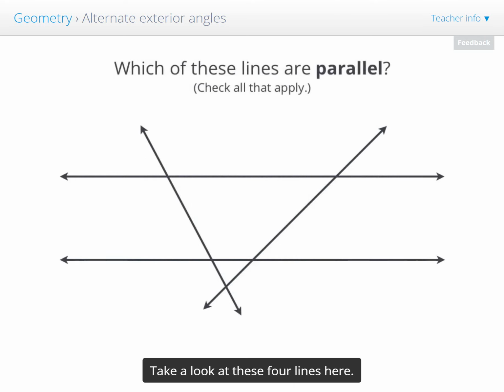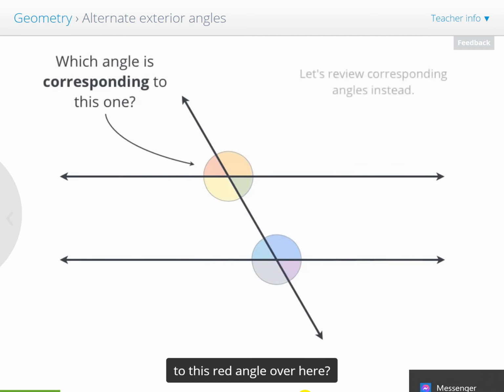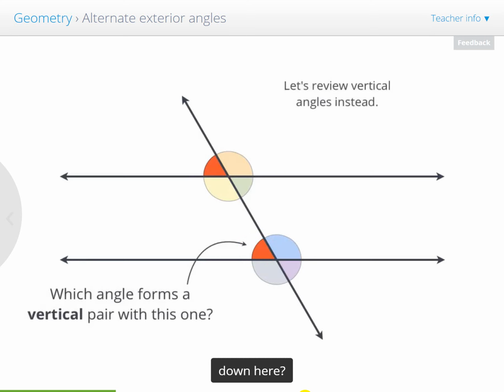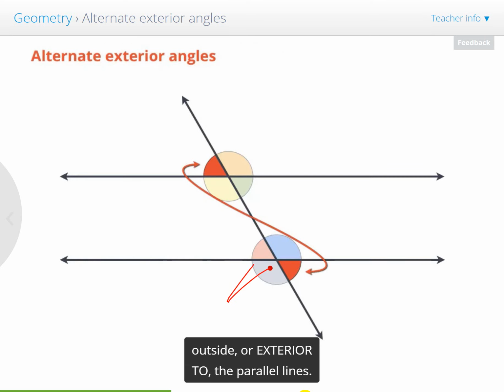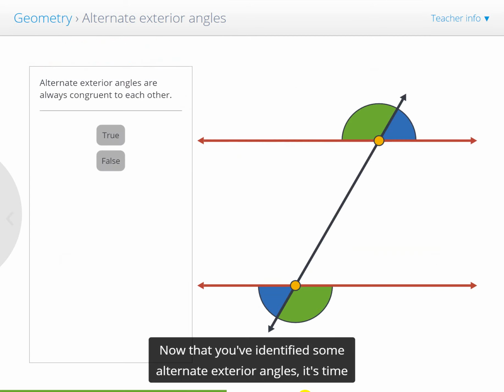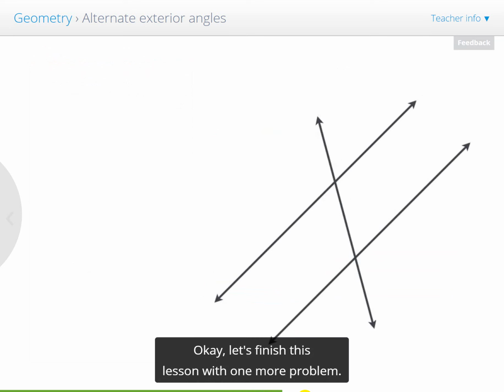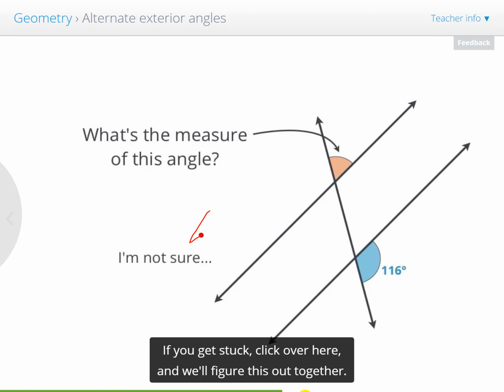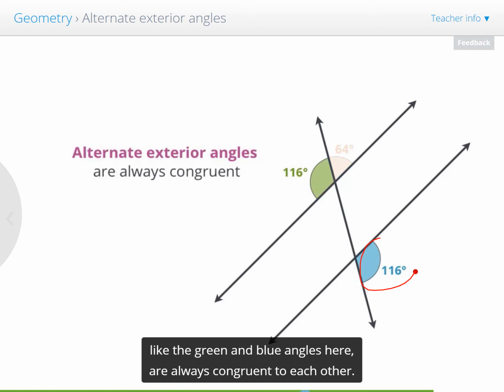GEOMETRY 014. Alternate exterior angles